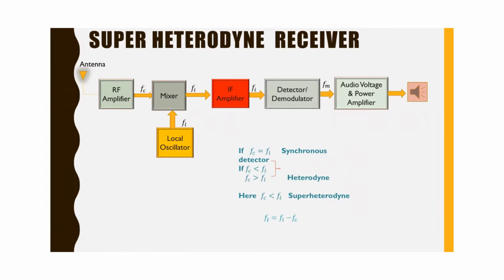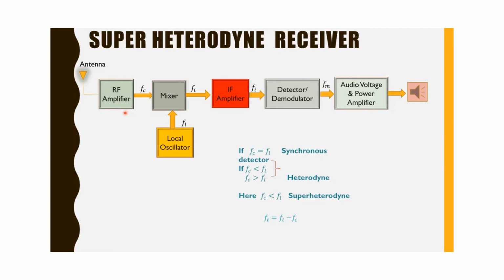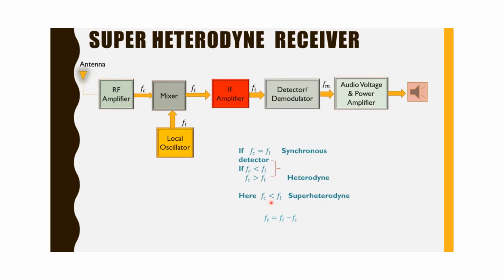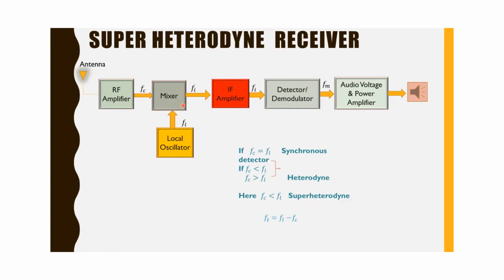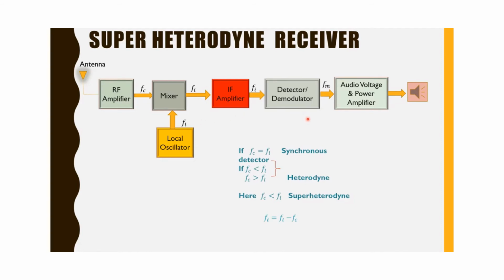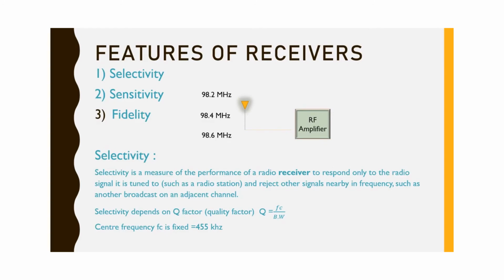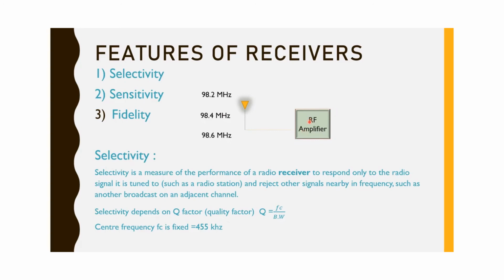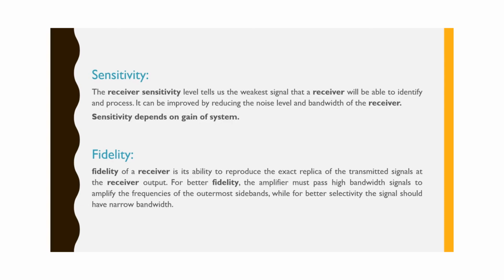VIT ETRX ANJ 2 superheterodyne